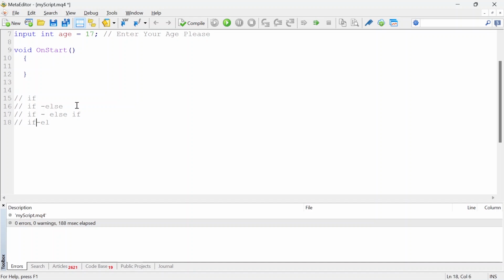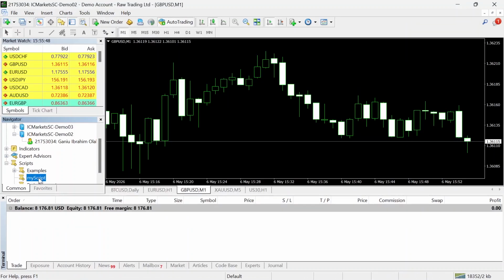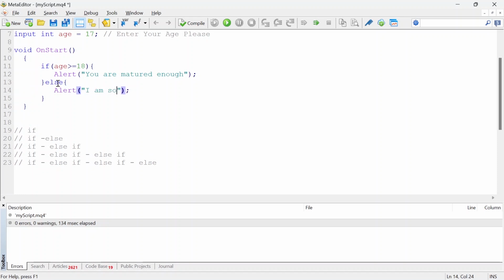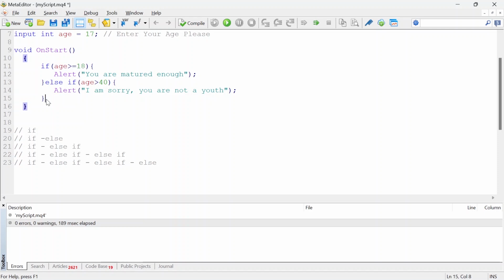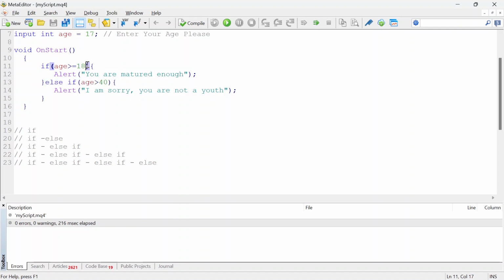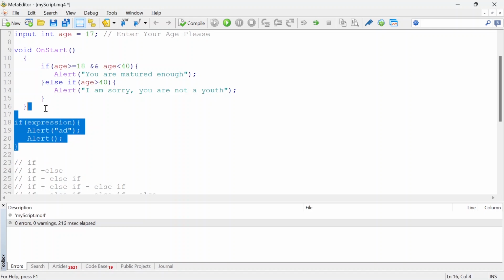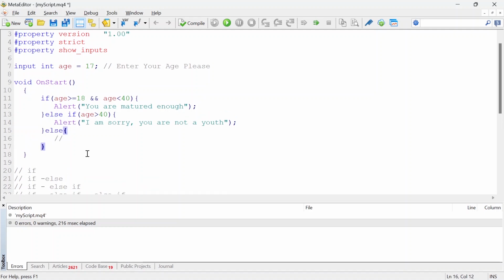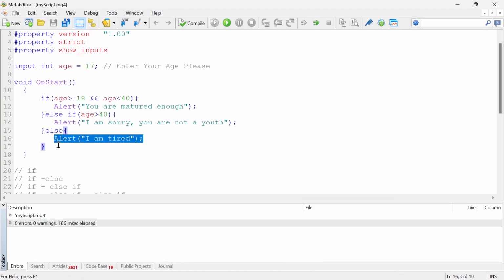#22 Forex Bot Development For Beginners | Control Statement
In this lecture we will be discussing about if statement in MQL4 Programming. In the next lecture, we will be discussing switch statement in MQL4.